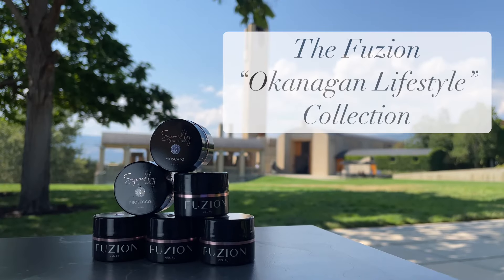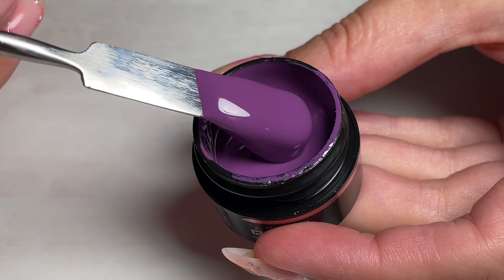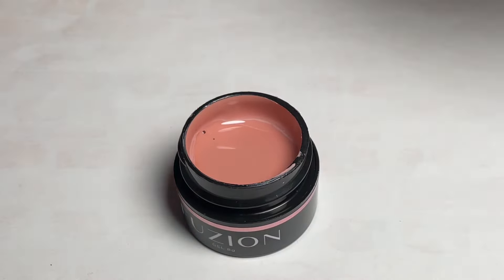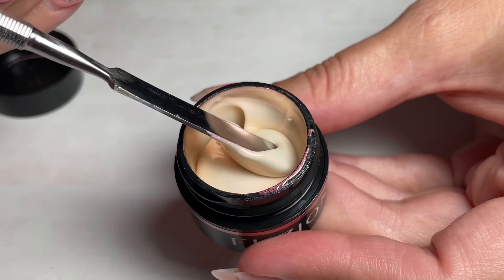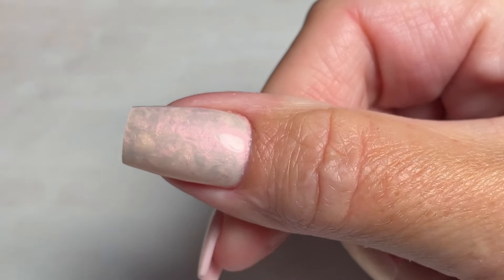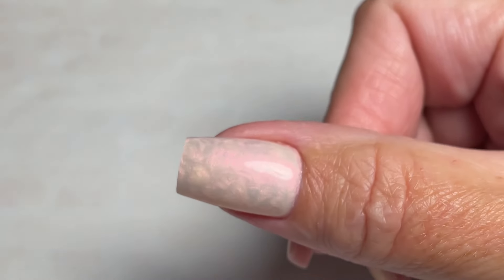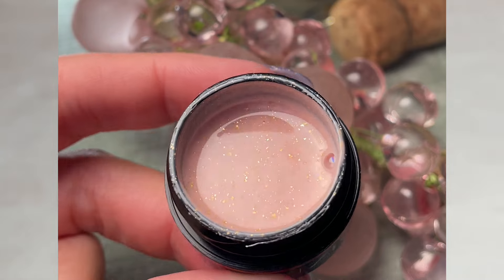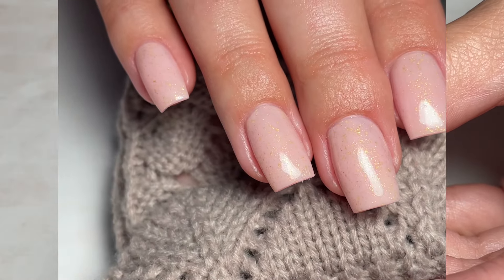Fuzion “Okanagan Lifestyle” Collection🍷🍇💅🏼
Welcome to the the beautiful Okanagan Valley, and the inspiration behind the Fuzion Lifestyle Collection🍷🍇💅🏼🌅
This stunning 6 piece potted hard gel collection is available now!